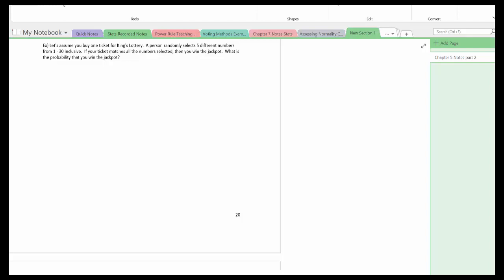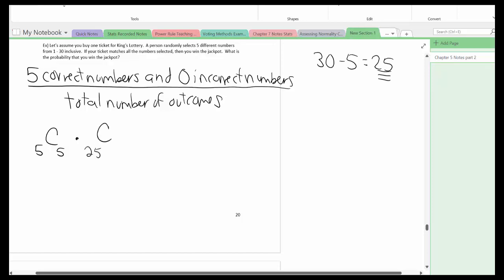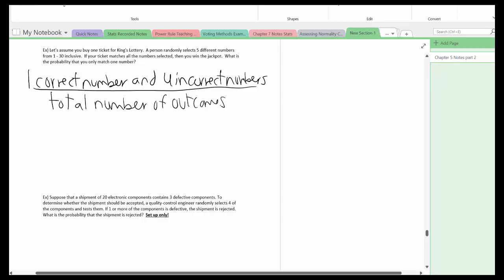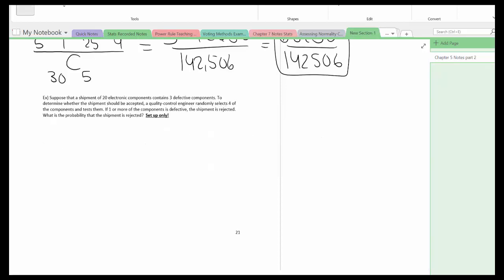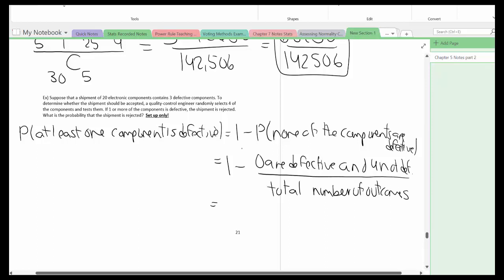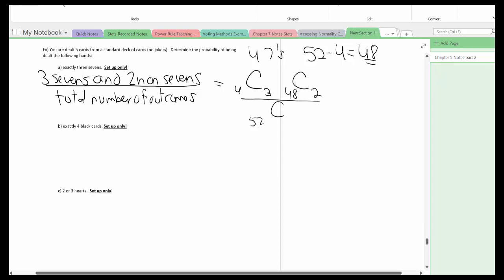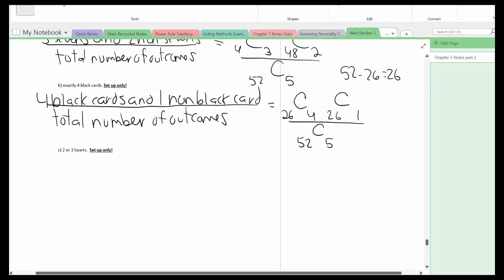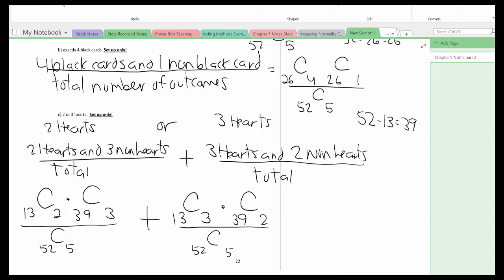Probability problems with Combinations